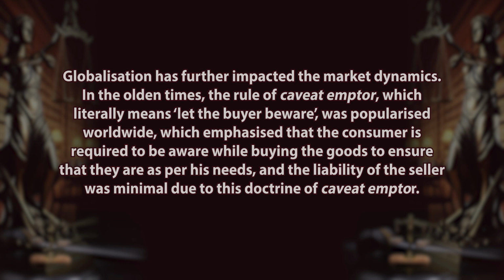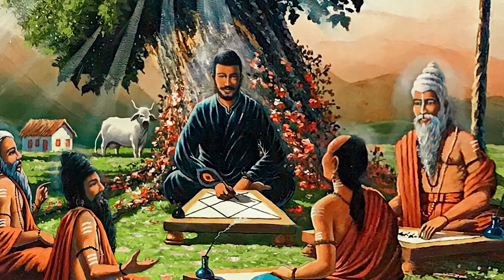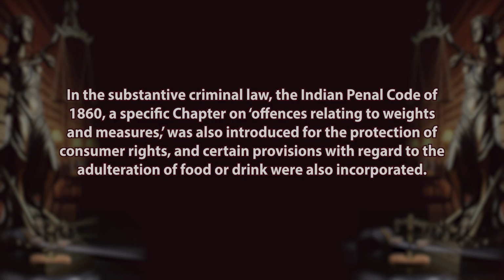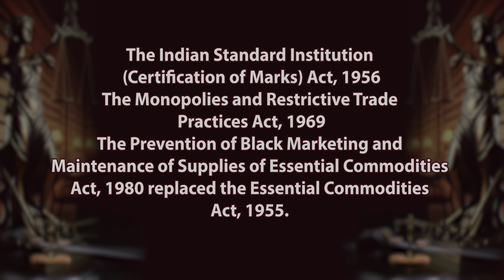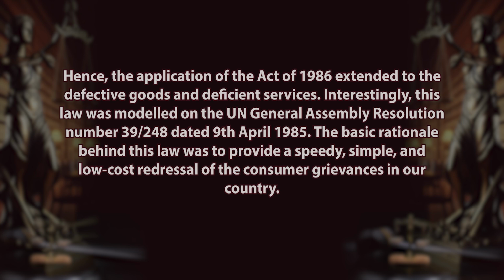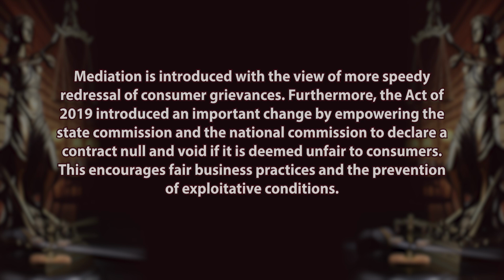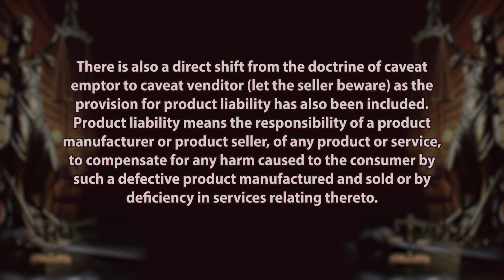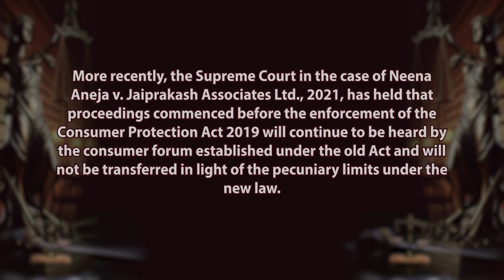LoT1-L56-Conceptual Dimensions of Consumer Protection Law in India